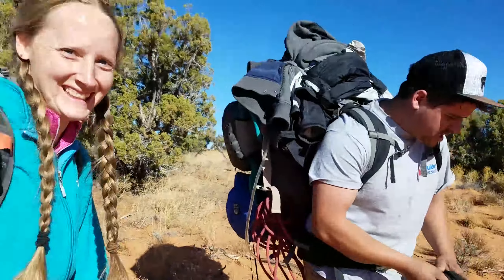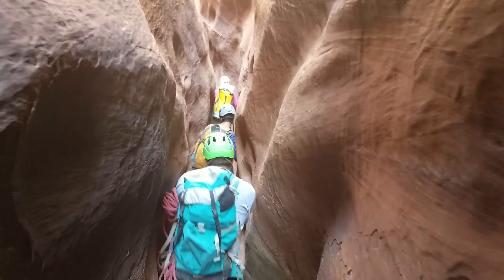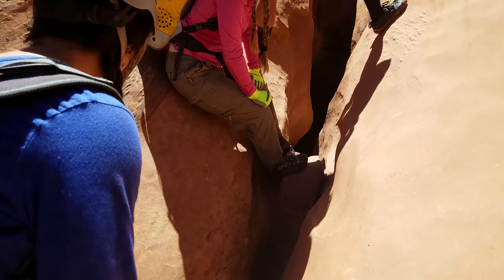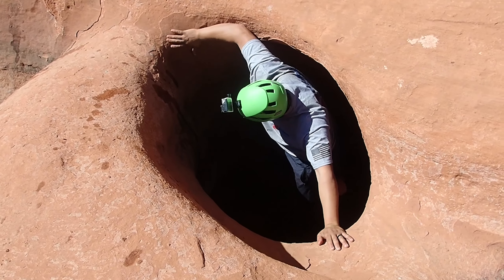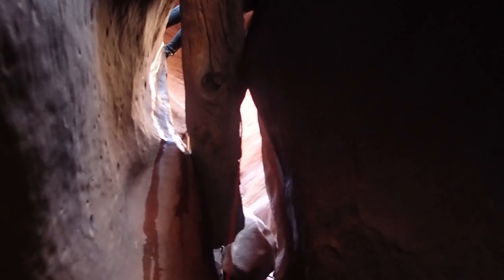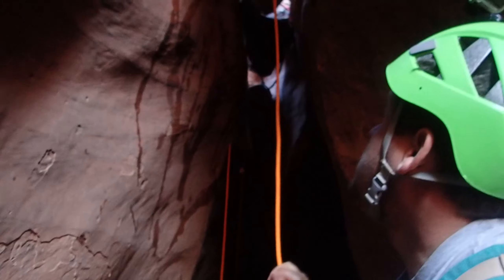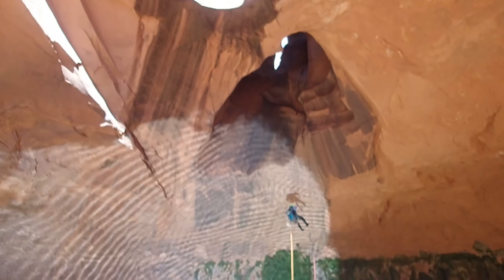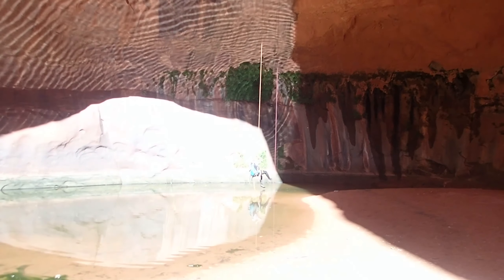Canyoneering Neon Canyon 2019-10-11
Neon Canyon is an amazing canyon. Because it is so remote, canyoneers often combine Neon Canyon with other canyons in the area for a multi-day backpacking trip. The most memorable part of Neon Canyon is the Golden Cathedral, a spectacular alcove with a double arch in the roof. The Golden Alcove is a popular hiking and photography destination. The canyoneering route through Neon Canyon ends by rappelling down into the Golden Cathedral. However, the Golden Cathedral is not the only amazing part of Neon Canyon. Neon also boasts several other rappels and downclimbs, swimming and wading sections, potholes, and narrow scenic slot canyon sections.